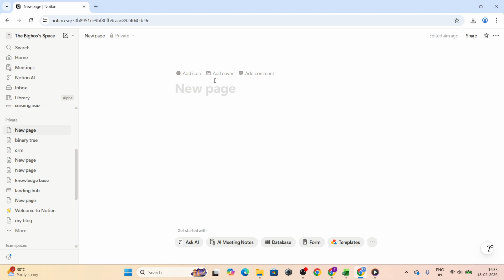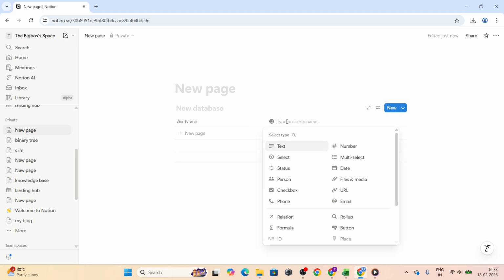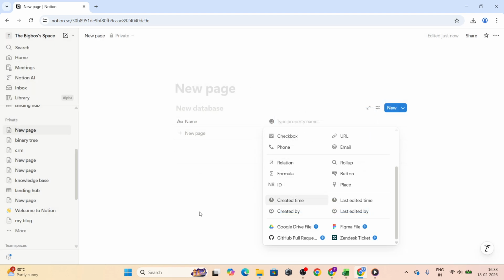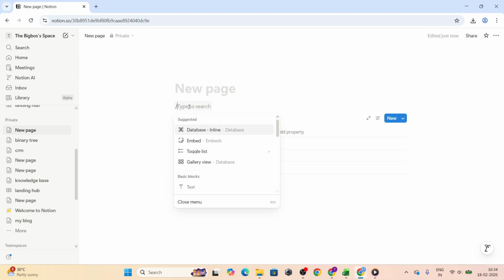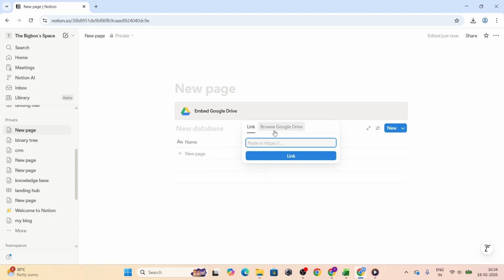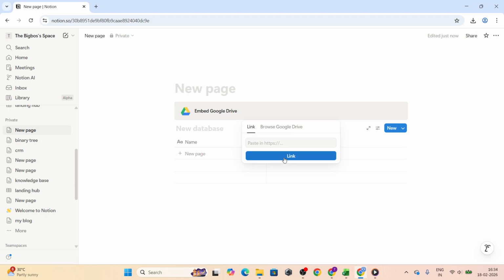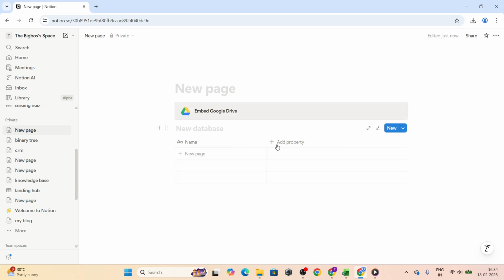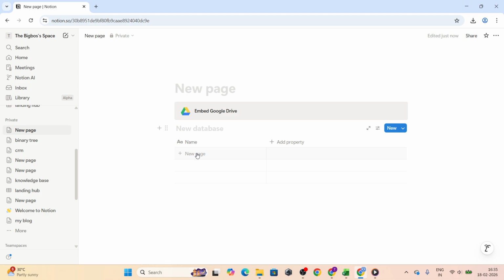How To Add Google Drive Files To Notion Automatically (Step By Step)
Learn how to add Google Drive files to Notion automatically using official integrations and automation tools. This tutorial shows you the best way to connect Google Drive to Notion for better file management and productivity.